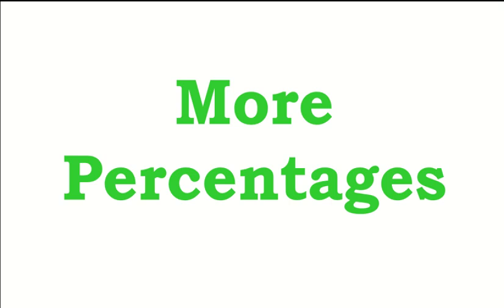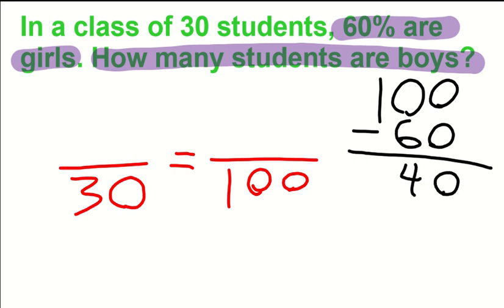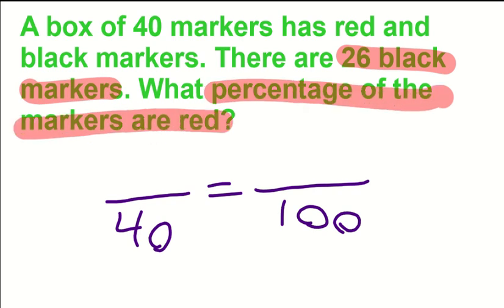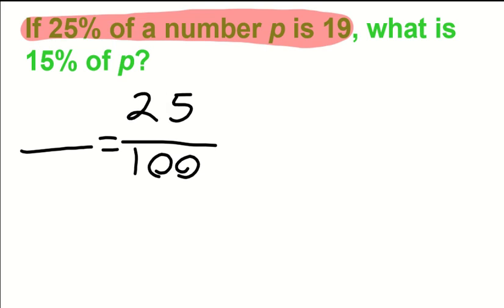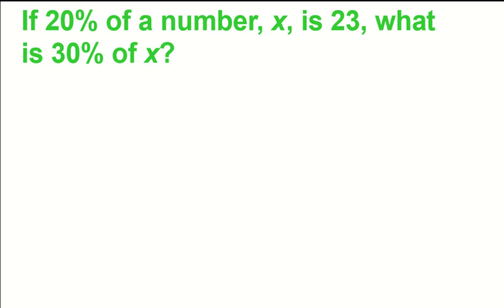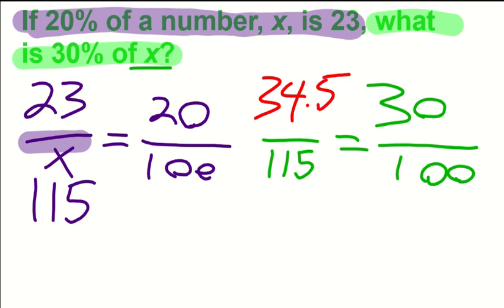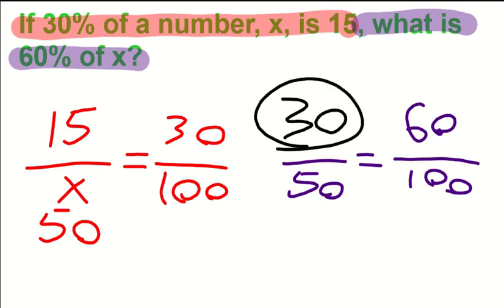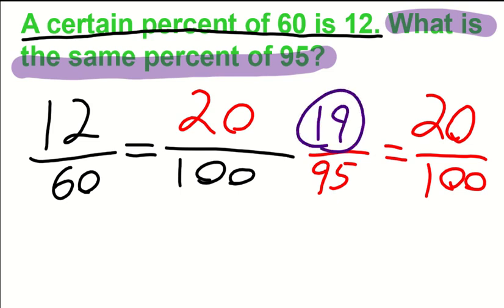Cluster 3 Day 12: More Percentages 10/18/23